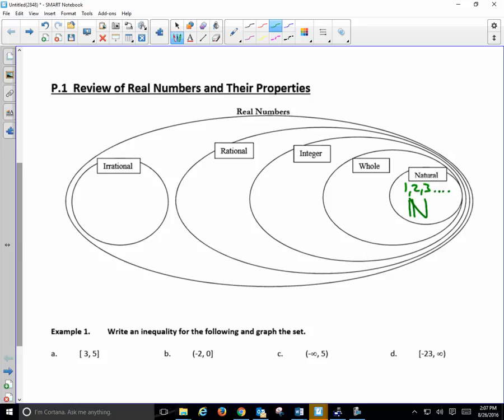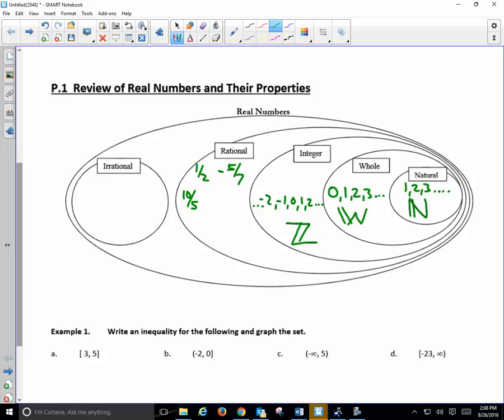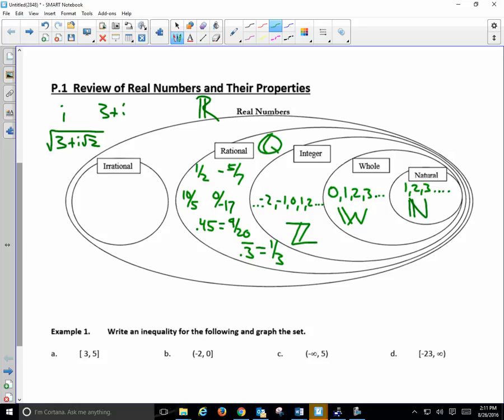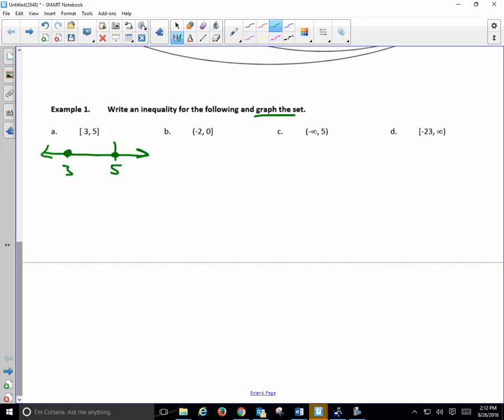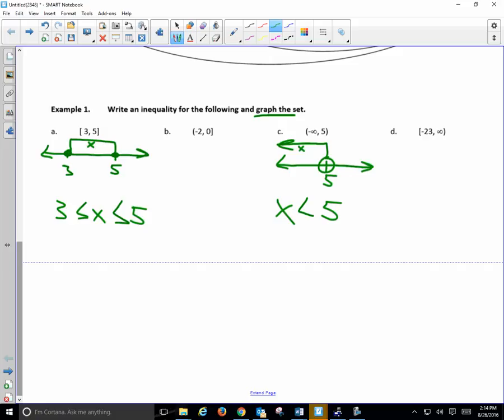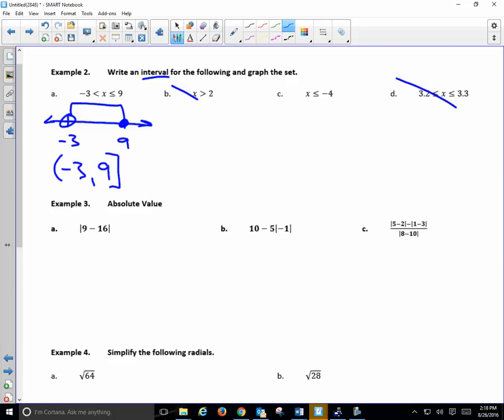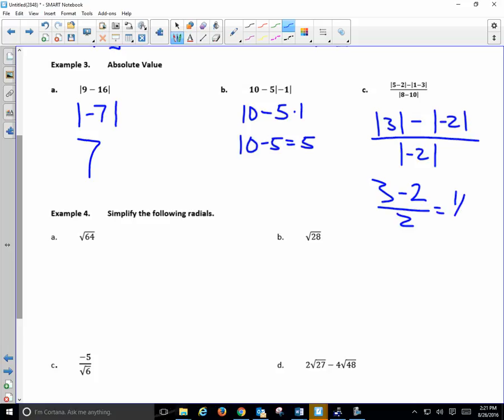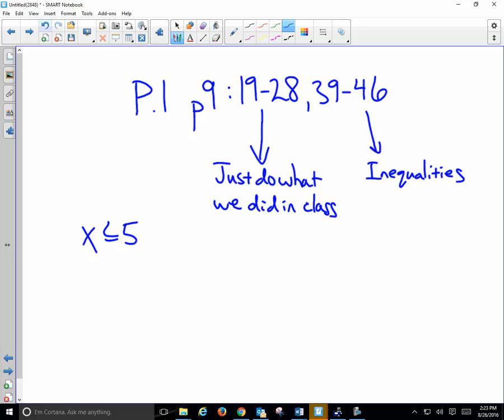Plane Trigonometry Unit P.1 Notes Interval Notation, Graphs, Inequalities, and Absolute Values 2016